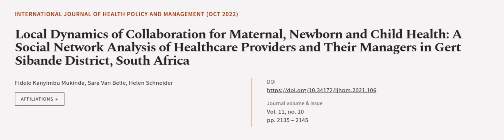Local Dynamics of Collaboration for Maternal, Newborn and Child Health: A Social Netw... | RTCL.TV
### Keywords ###

### Article Attribution ###
Title: Local Dynamics of Collaboration for Maternal, Newborn and Child Health: A Social Network Analysis of Healthcare Providers and Their Managers in Gert Sibande District, South Africa
Authors: Fidele Kanyimbu Mukinda, Sara Van Belle ,and Helen Schneider
Publisher: Kerman University of Medical Sciences
DOI: 10.34172/ijhpm.2021.106

### Video Timestamps ###
0:00:00 - Summary
0:00:54 - Title
0:01:01 - Outro
0:01:05 - End